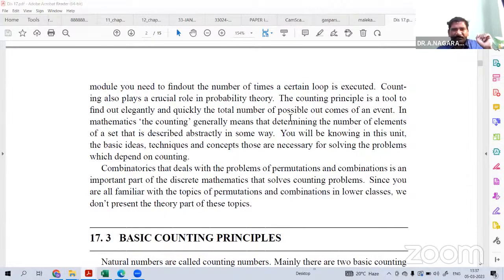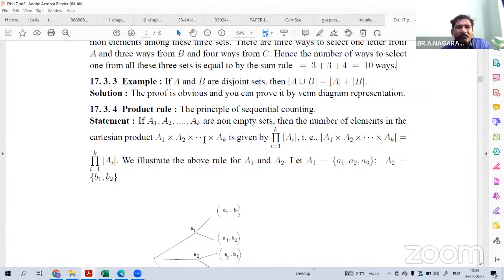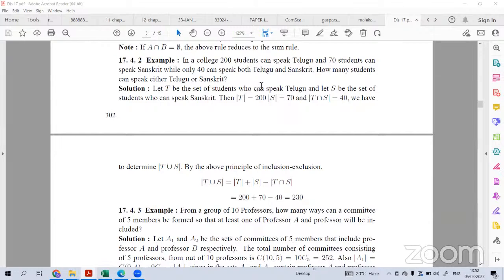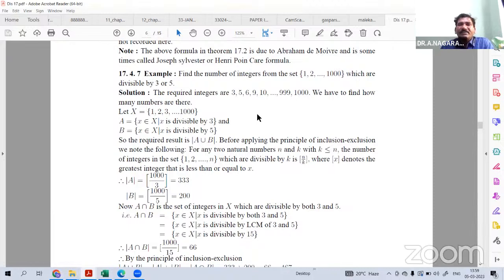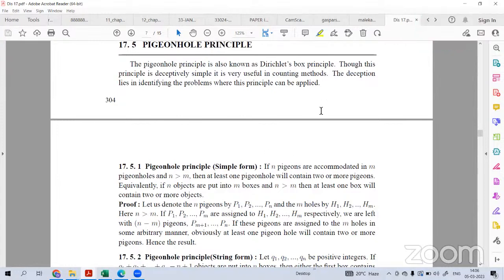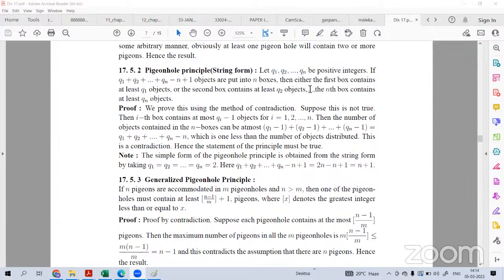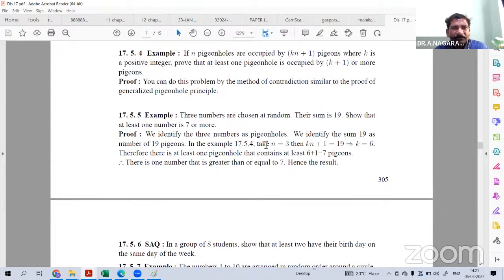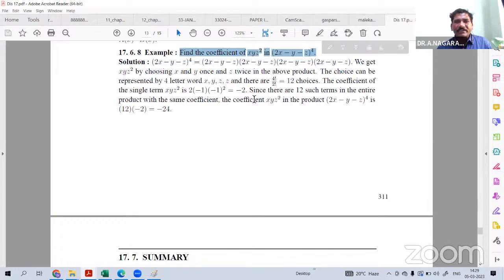M.Sc. Mathematics - I year - Course - 3 : Discrete Mathematical Structures